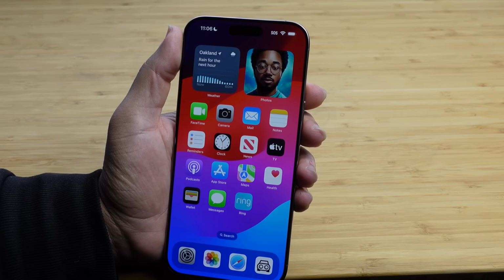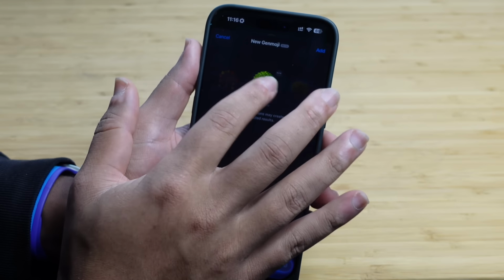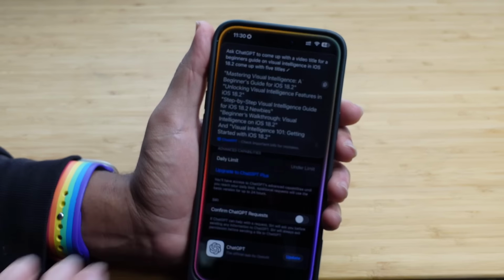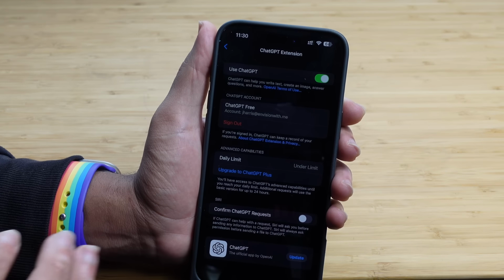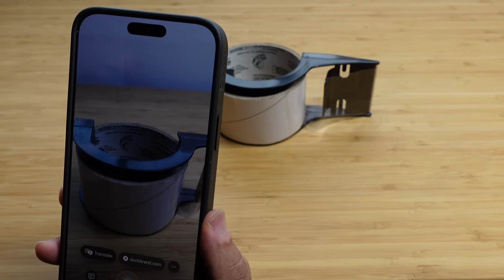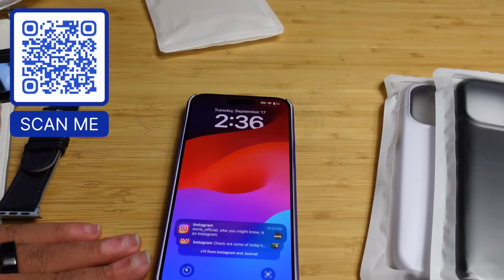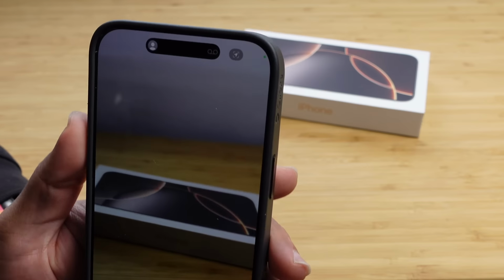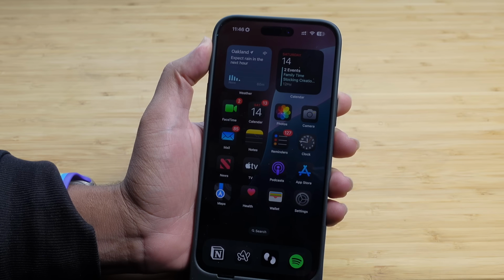iOS 18.2 - Complete Beginners Guide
In this video, we check out iOS 18.2.

Let us know what your favorite iOS 18.2 feature is in the Comments!